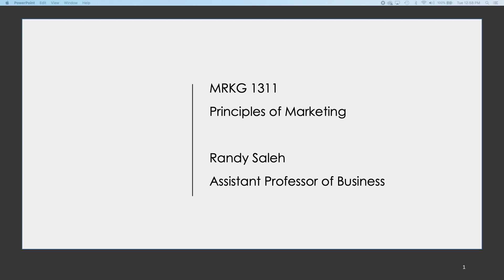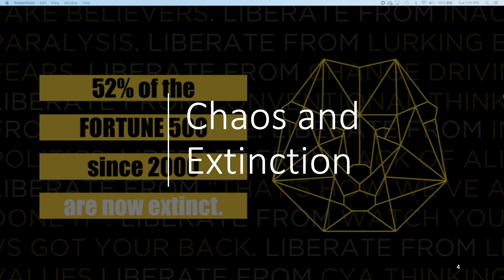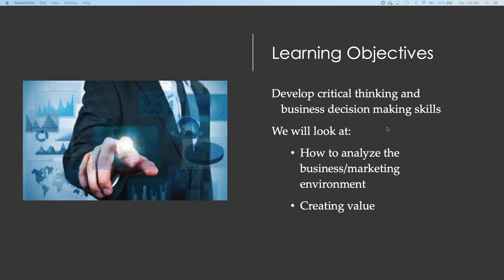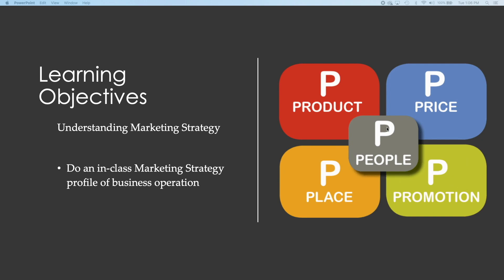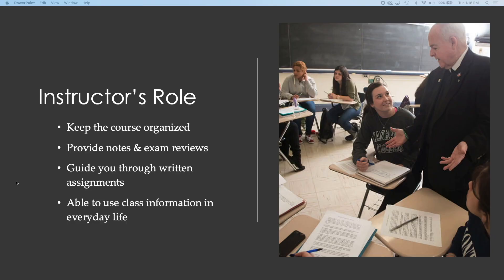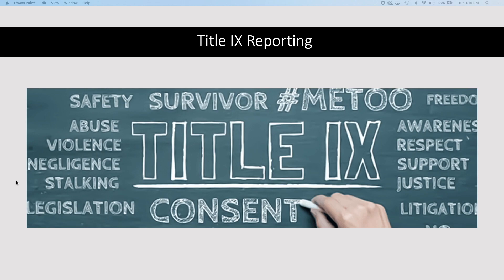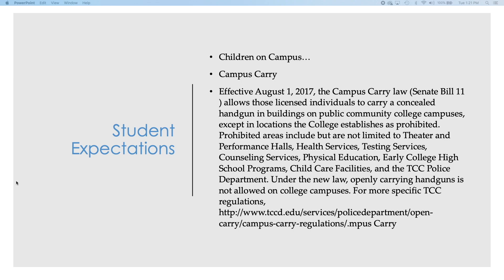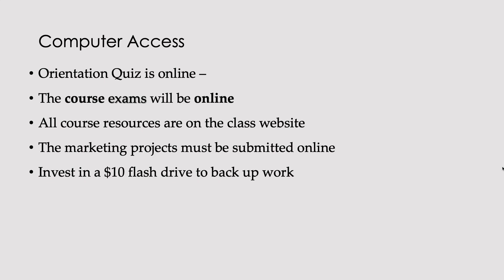MRKG 1311 Orientation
Randy Saleh
Assistant Professor of Business
Tarrant County College